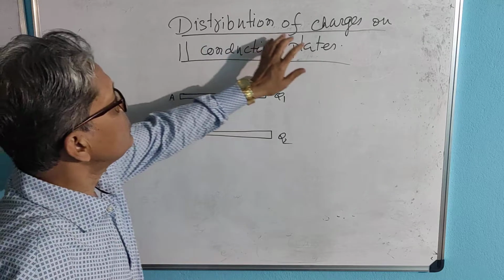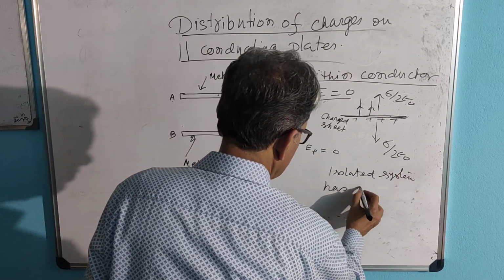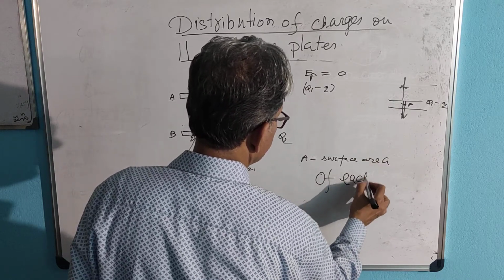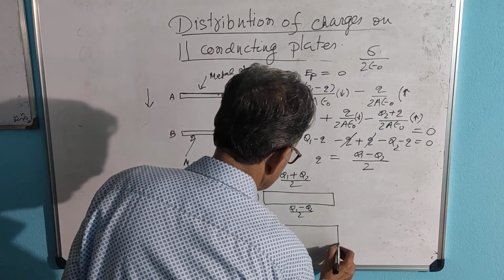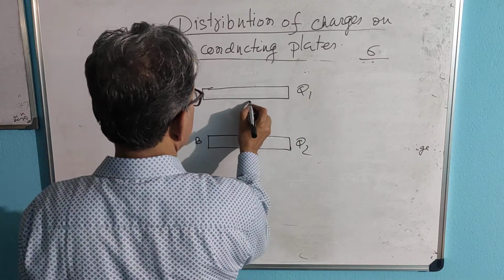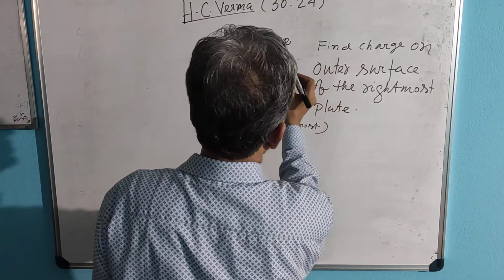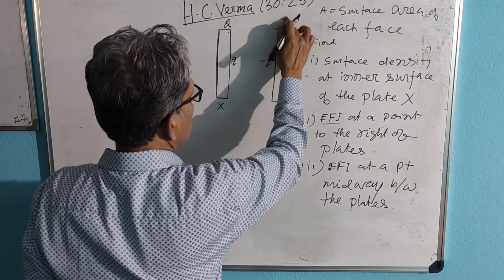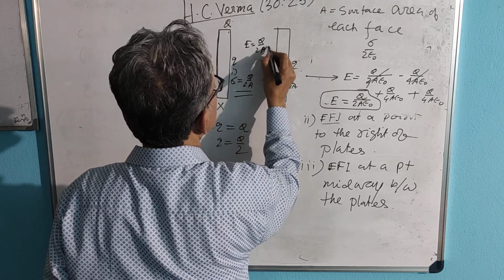Electrostatics for JEE/NEET: Charge distribution /Physics Made Easy Series by C H Rahaman.